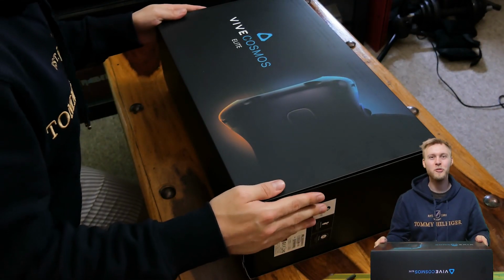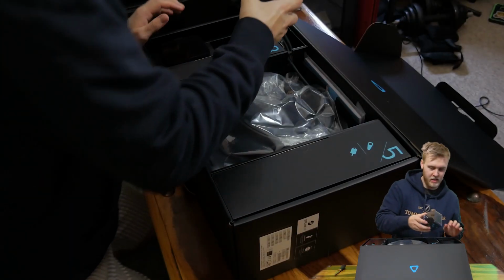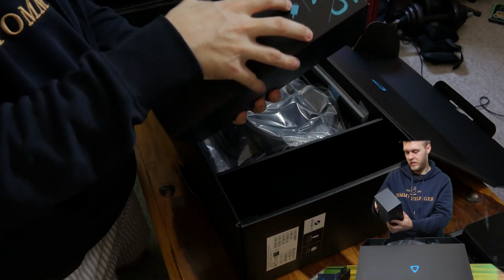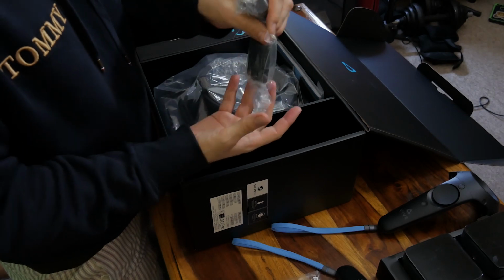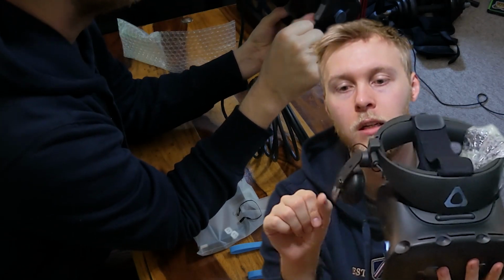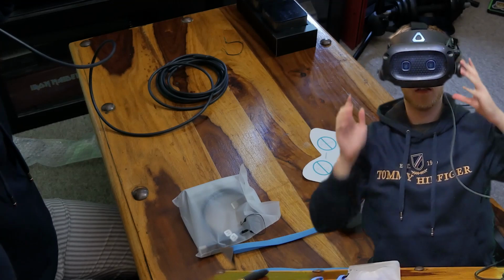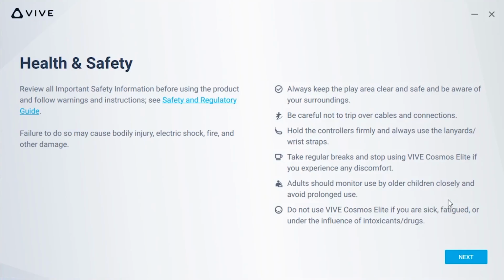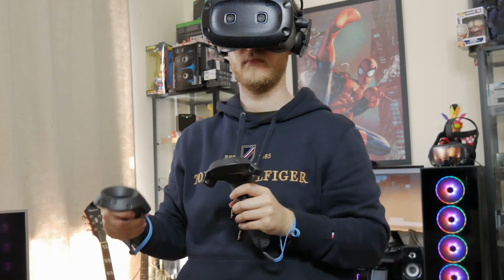I Found Something Interesting!? | Vive Cosmos Elite Unboxing & Setup!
Vive Cosmos Elite Unboxing & Setup and in checking out the box i spotted something interesting that confuses me. Hopefully you can let me know what it means!?

This is Vives Premium headset using Vive Wands, Bases stations and an additional modular tracking face plate. for some seriously good Tracking!

Everything goes towards a wedding and a home to start my family..

Happy Gaming guys
Good Day!

DAPUGE1
Shynee
BoggitVR
Jason Weiss
Aric
Jaroslaw Nikoniuk
Blank
Leo TSE
Harry Skigis
Chris Taylor
YeetMeister D